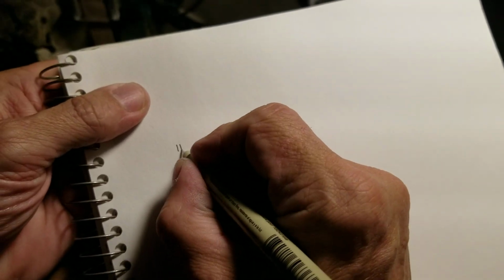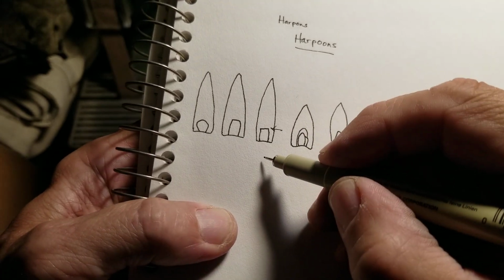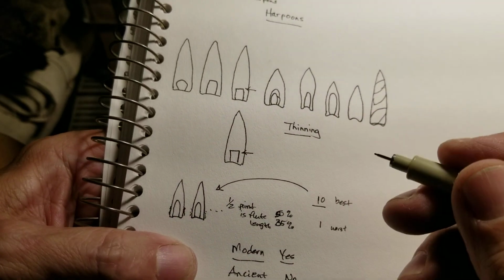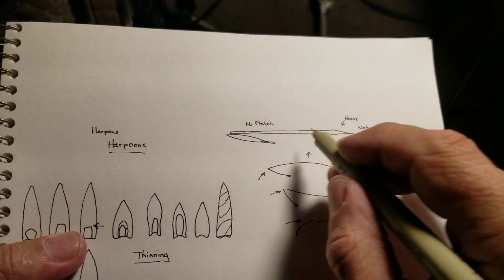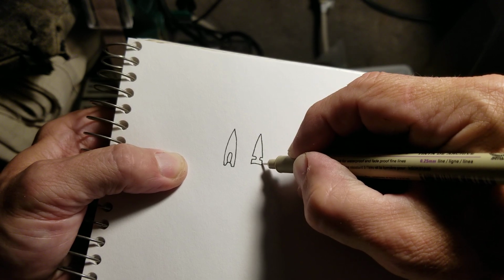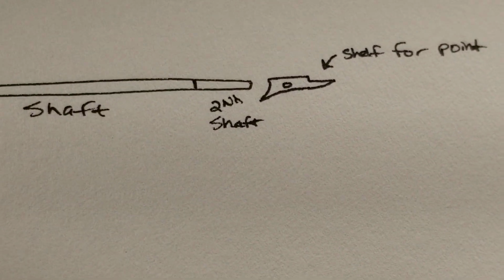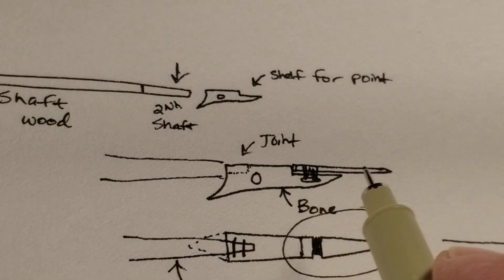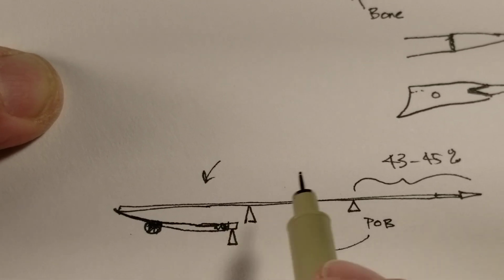1183 - Part 3/4 - Paleo Hafting